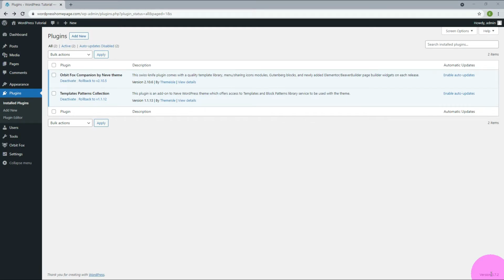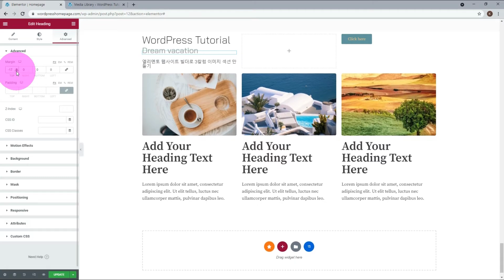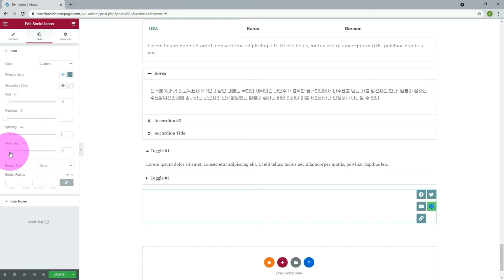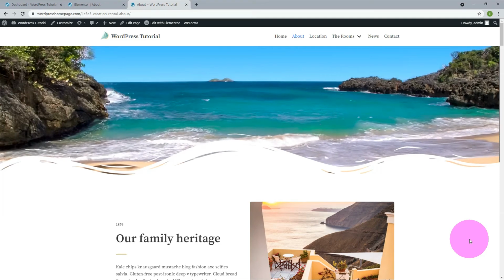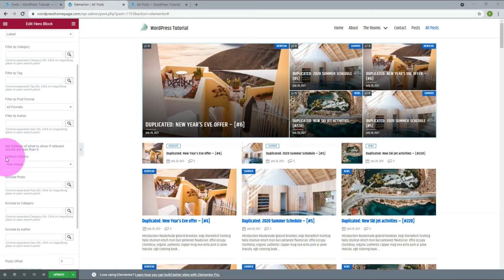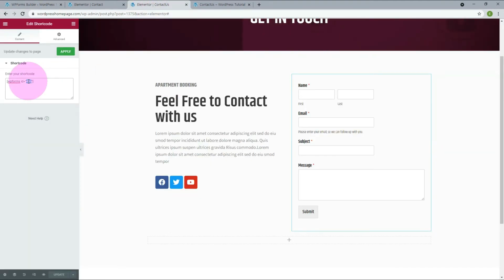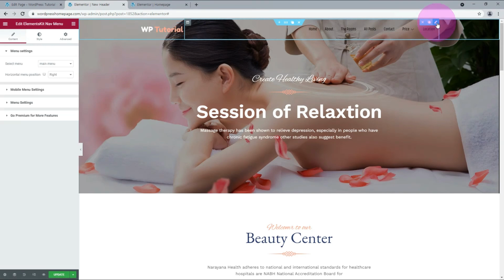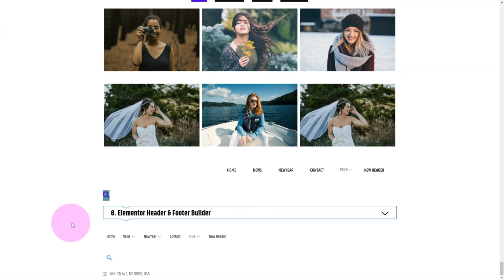WordPress Elementor Website Builder Complete Tutorial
Let me show you how to create a WordPress website with Elementor Website Builder.
It consists of 18 chapters,
This is an integrated version of the Elementor Builder video uploaded so far.

0:00 Intro
0:19 Elementor installation and global font color
10:49 How to add columns
25:28 Three-column section tutorial
38:38 Movie, image, slider, icon
50:11 Image & Icon, Progress Bar, Testimonial Tab
57:38 Alert, Shortcode, Html Anchor, Sidebar
1:09:52 How to create an animation section
1:24:31 How to create a video section
1:32:22 How to create an image gallery section
1:46:42 How to create a post archive(list)
2:13:37 How to create post single(content)
2:23:08 Contact Us (WpForms)
2:31:00 Connect your web hosting server mail to Google Gmail
2:38:51 Receive customer inquiries in real time,on the WordPress dashboard (Contact Form 7)
2:42:33 How to make headers
3:00:31 How to make  mega menu
3:07:45 How to make a footer
3:20:20 8 Best Elementor Essential Add-on Plugins